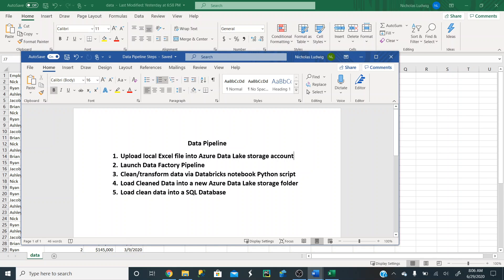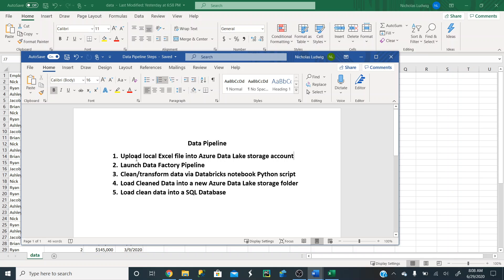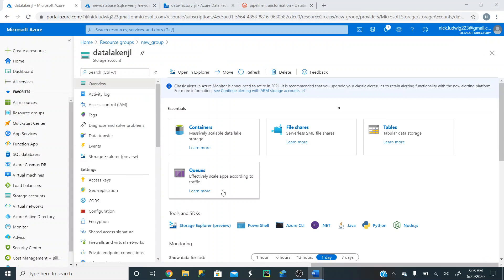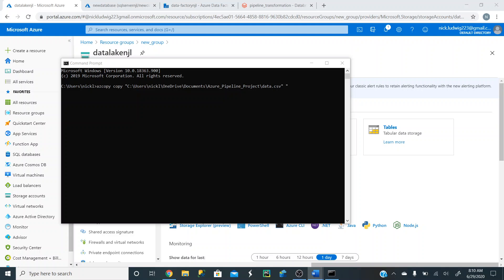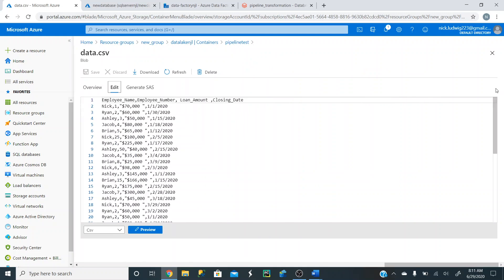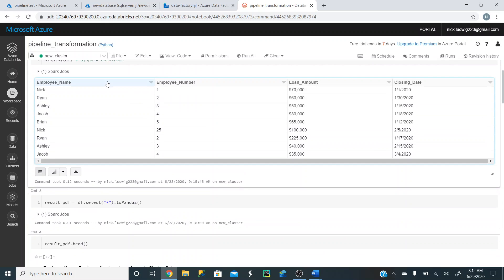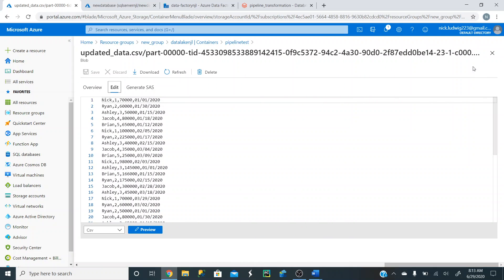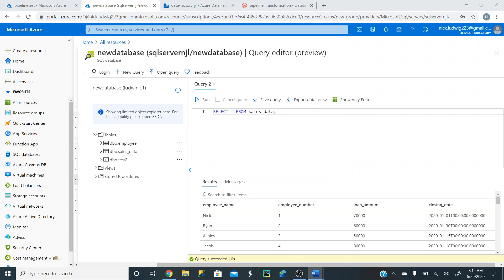Azure Data Pipeline Overview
This is the first video of an eight part video series on how to build an Azure data pipeline from scratch.  In this video,  we go over what the completed pipeline will look like and execute the completed pipeline to see it in action!